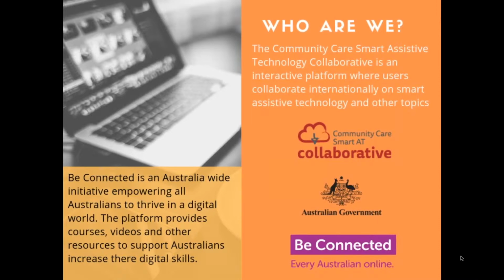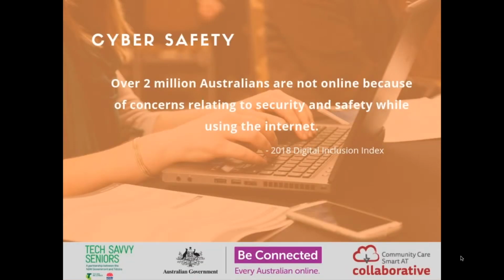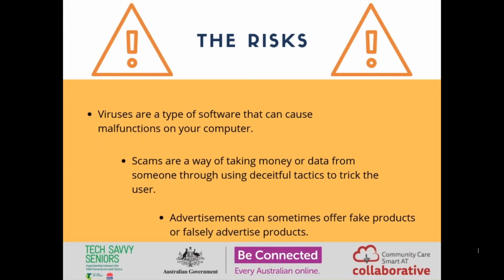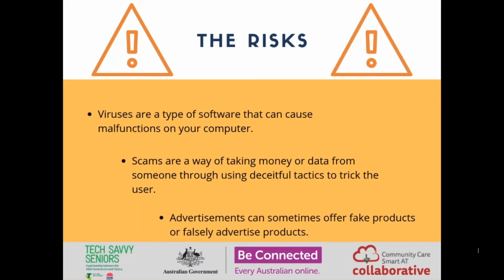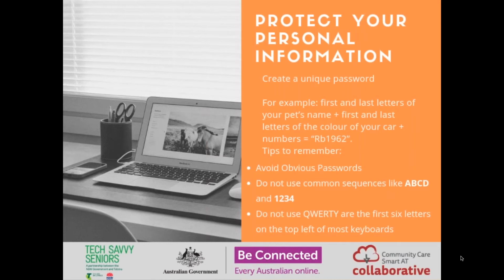How To Be Safe Online | CCSATC Digital Inclusion Webinar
Throughout this webinar, we will talk about cyber safety and techniques you can use while online also anti-virus software you can invest in. Understand which advertisements are real or fake, which websites are safe and how to protect your personal information when online. Make sure when you are online you keep it professional as whatever is posted online, will stay there forever.